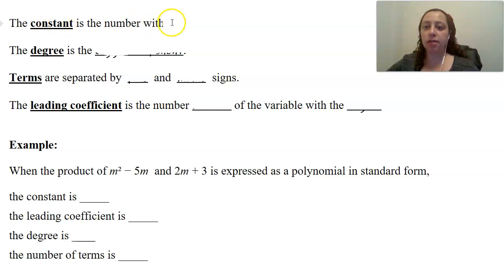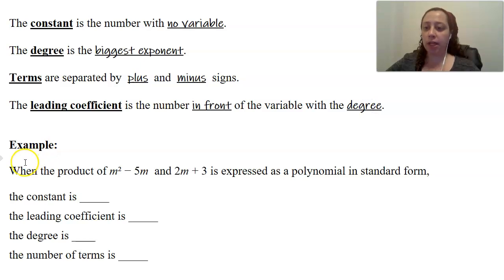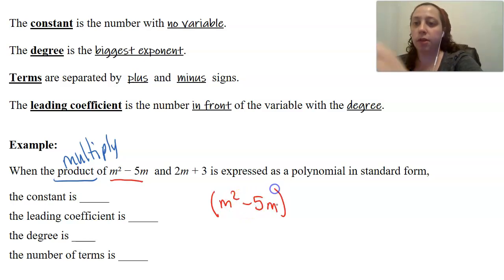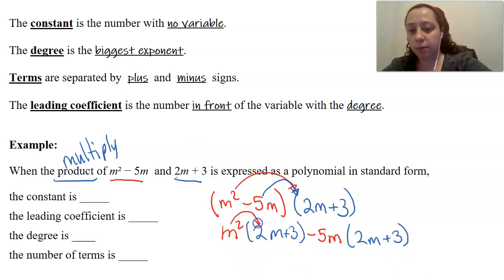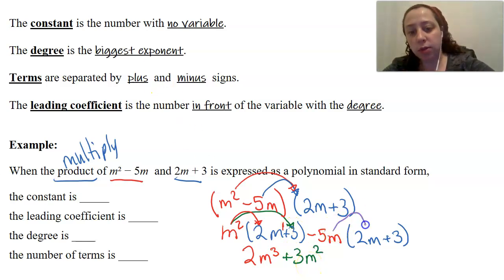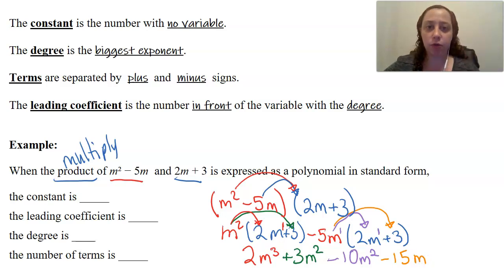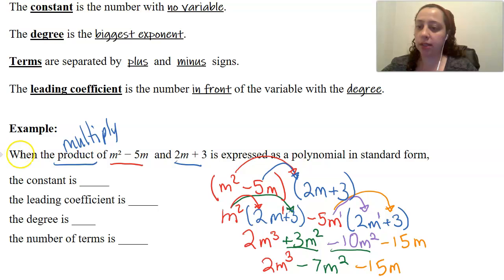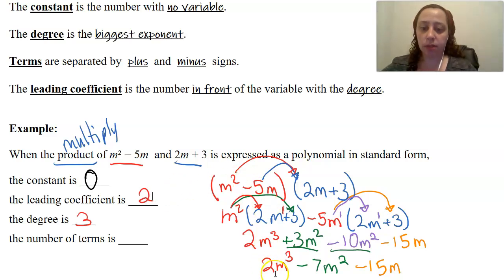Multiplying Binomials Regents